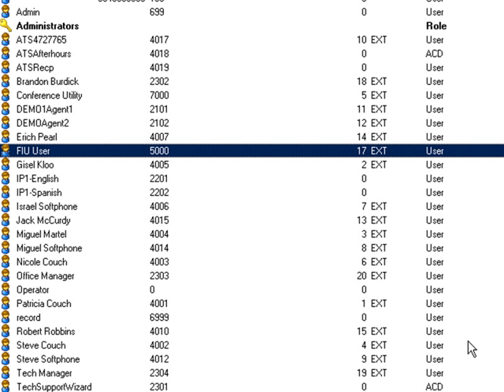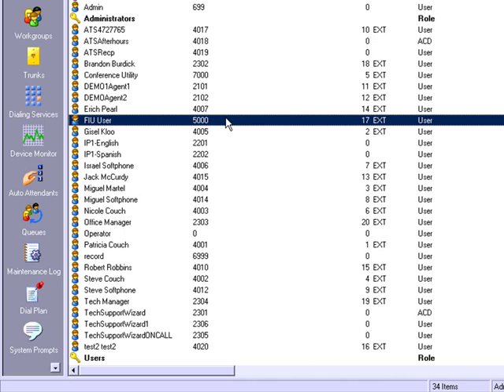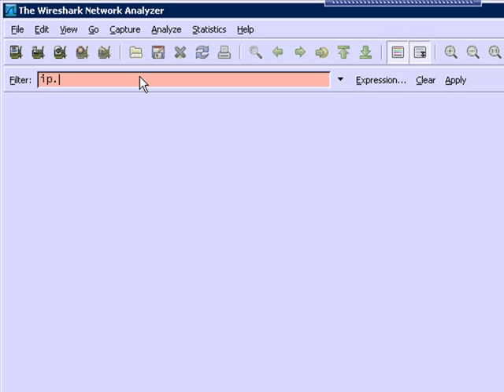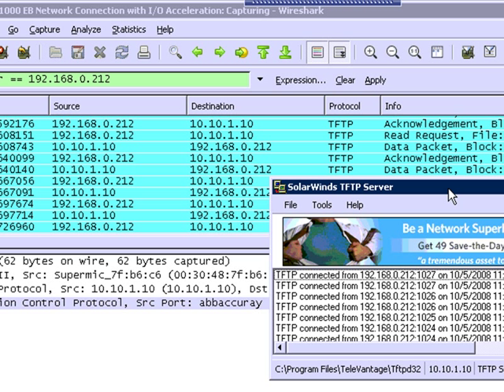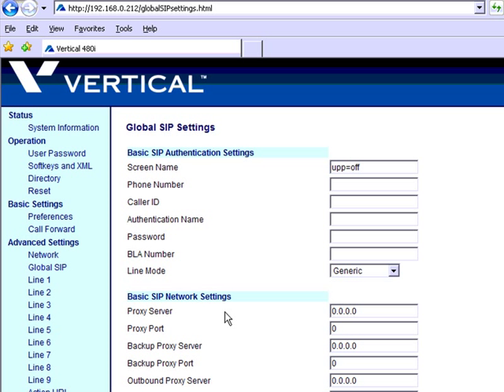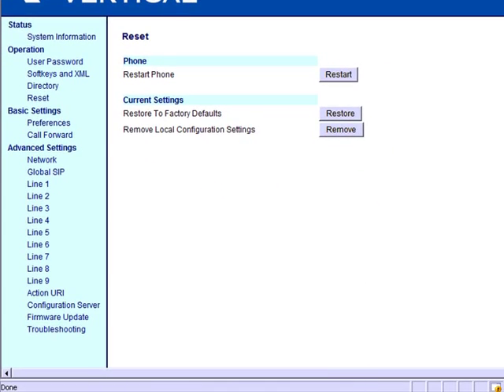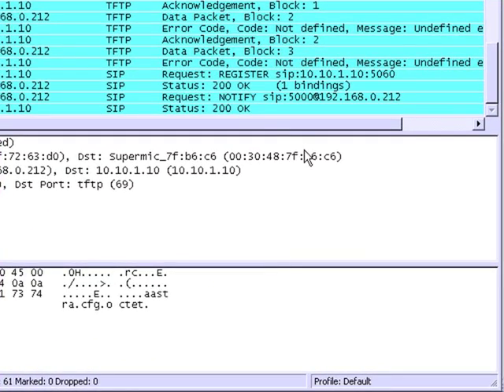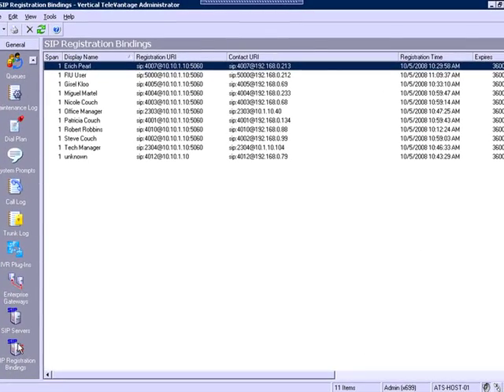SIP connection.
How to connect a SIP phone to a SIP server for VoIP.